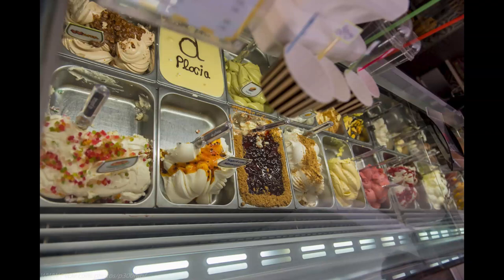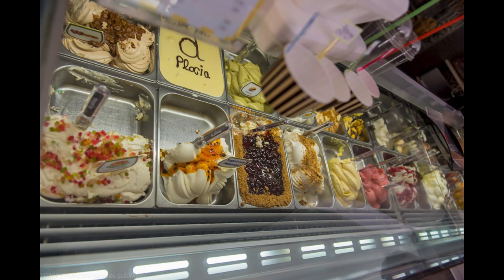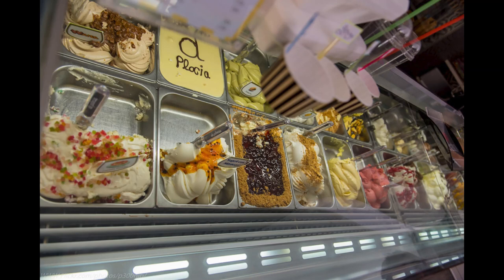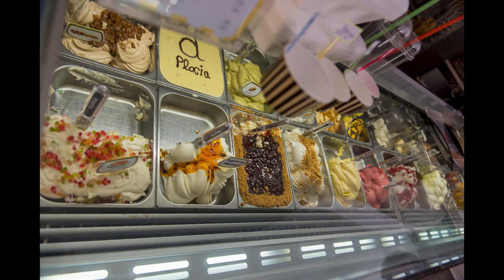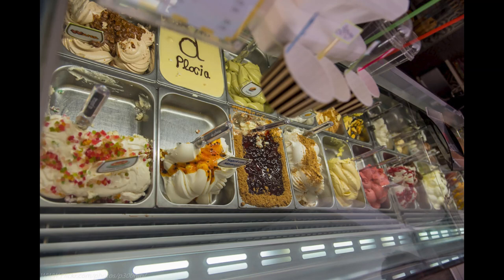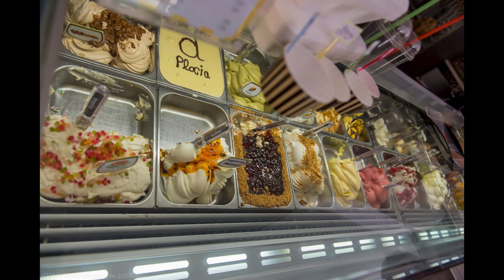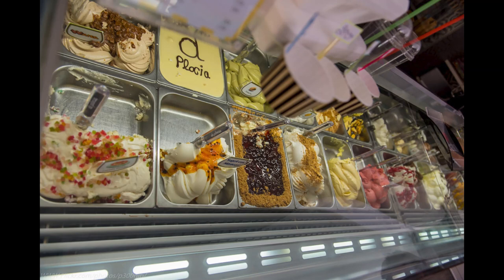Backrooms Explained Level 89 - "A Taste of Home"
image:

Name:  Cadiz Ice Cream shop, They all looked so Tasty l
Author: Rab Lawrence